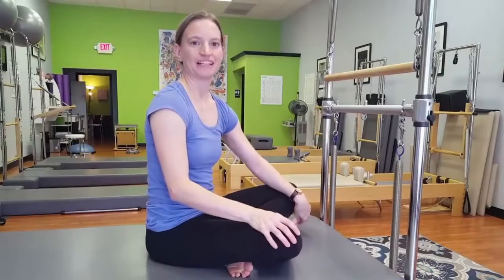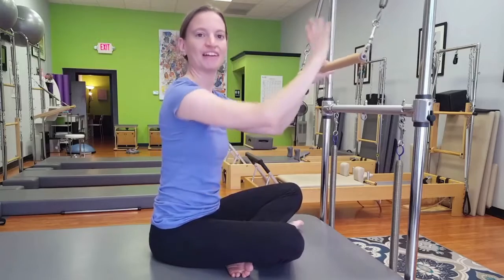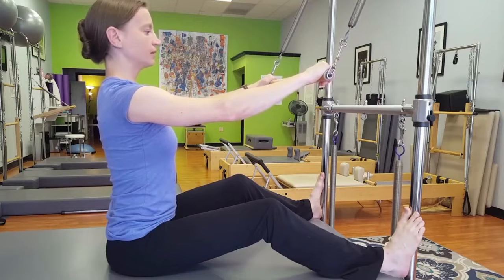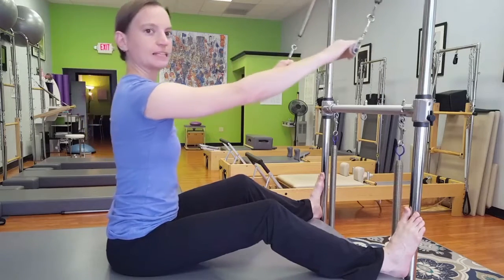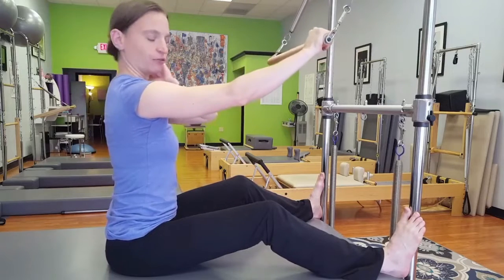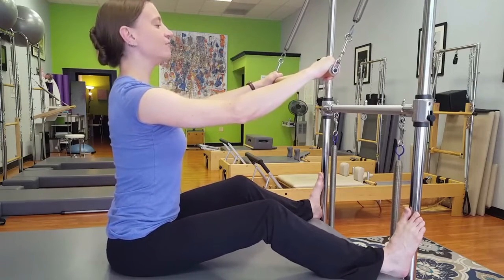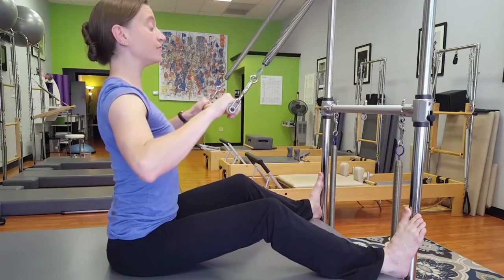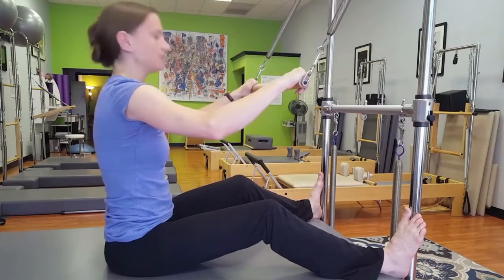Roll Down Bar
Eliza takes you through a gentle practice with the roll down bar, focusing on how the neck and head inform the whole spine.

Meet Eliza Diener-Brazelle, a certified Somaphyx Pilates Practitioner at Pilates 804. She began studying the Somaphyx Pilates method with Danica Kalemdaroglu in 2014 and completed her comprehensive certification in 2016. As an instructor, Eliza is passionate about using classical Pilates to help clients move with greater ease, strength, and reduced pain. We’d love to welcome you to the studio!

✨CONNECT WITH DANICA ON SOCIAL MEDIA ✨

Danica has been a Pilates practitioner and movement educator for over 20 years. Guided by the methodology of Joseph Pilates, she teaches to educate each body of its individual movement potential.  Danica is a licensed NCPT and an advanced graduate of The Pilates Center, Boulder, where she studied intensively under the Alpers sisters and numerous other master teachers.   She holds an MFA from the University of Colorado and a BA from Goucher College, both in performance/choreography and somatics. Her passion for movement education has made Pilates 804 Richmond’s premier training center, specializing in restorative Pilates for all bodies.   Danica is also the creator of Somaphyx ®, Pilates training for practitioners and movement educators. She offers comprehensive apprentice-based training at Pilates 804 and virtual bridge and mentorship programs.